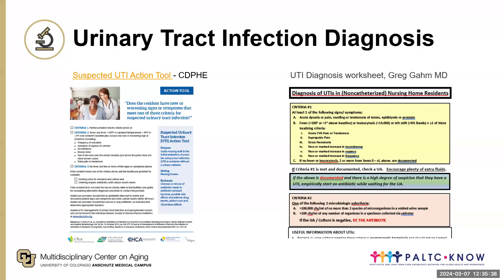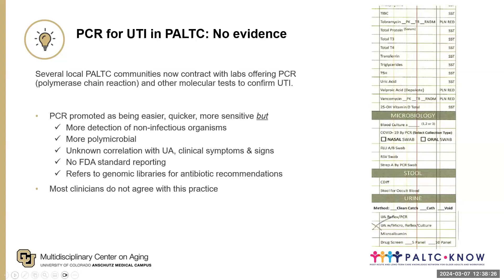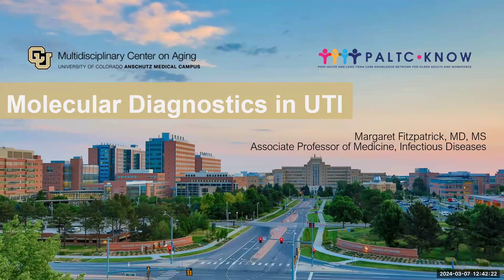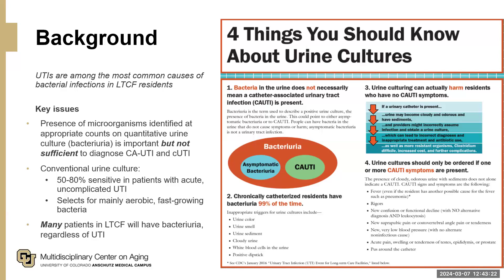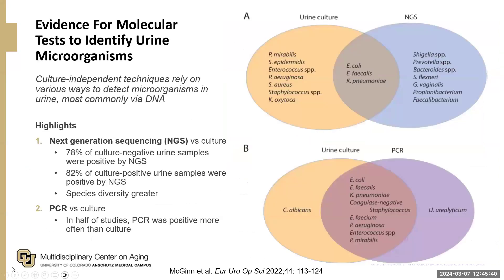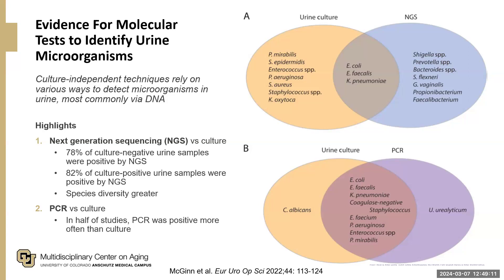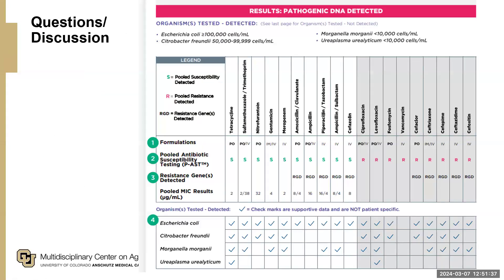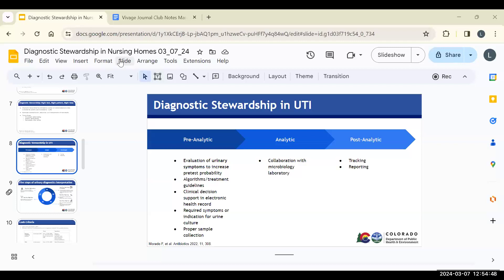Geriatric Journal Club, Mar 7th 2024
Urine PCR Testing
Diagnosing UTIs: The newest lab is not always better
This month we delve into PCR testing of urine. Since our goal is to improve patient care, we would not want to use this test if it does not improve patient care. Please join us as well as experts from CDPHE who may also weigh in on the topic.